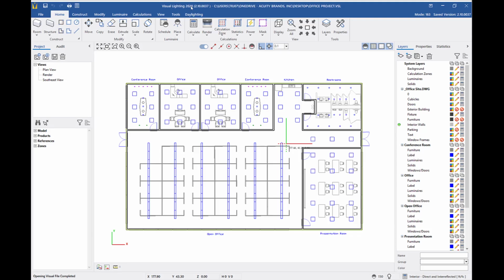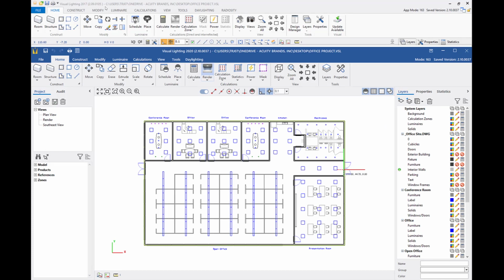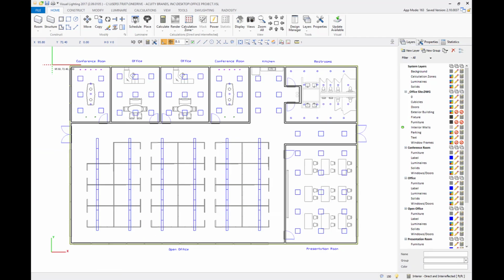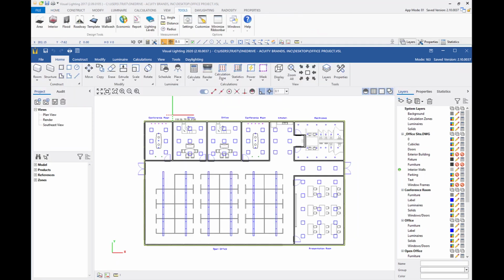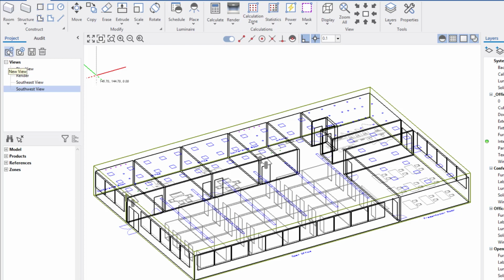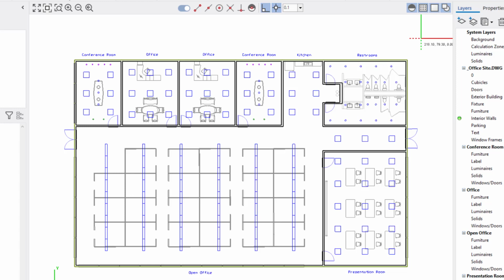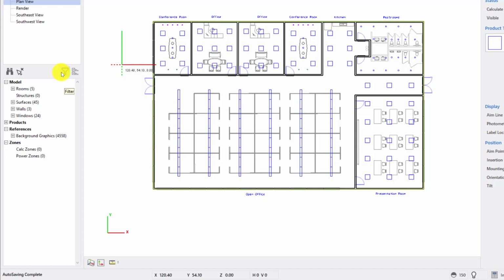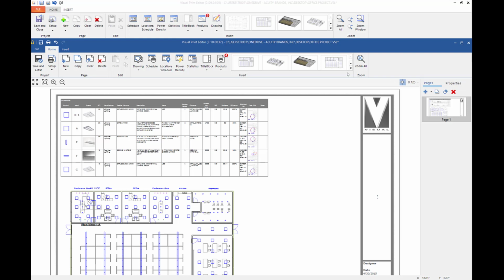Visual Lighting 2020 UI vs 2017 UI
A quick comparison of the interface changes in Visual Lighting 2020 vs 2017